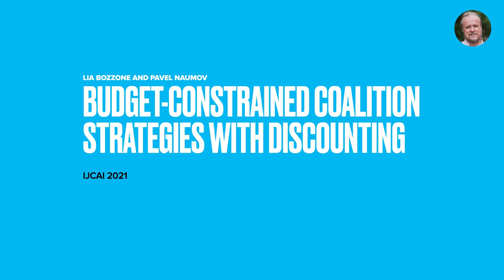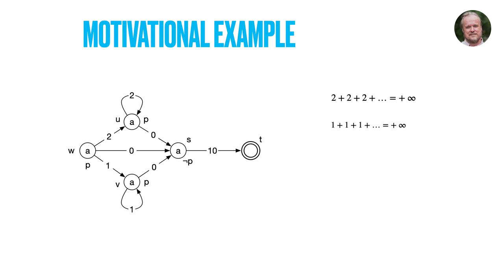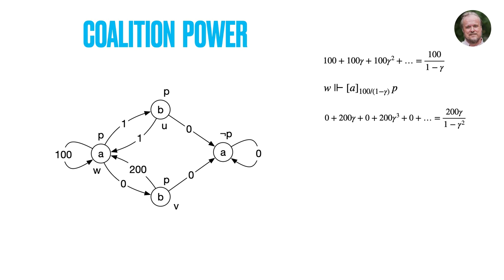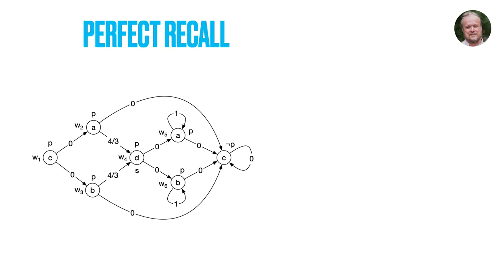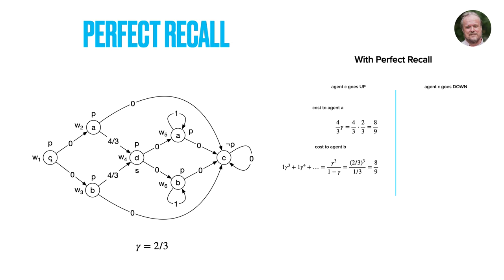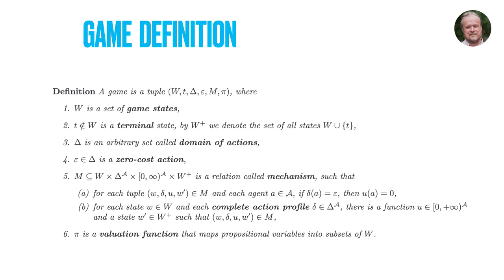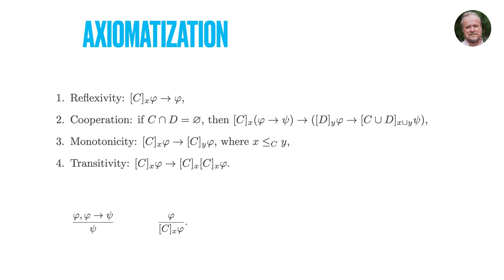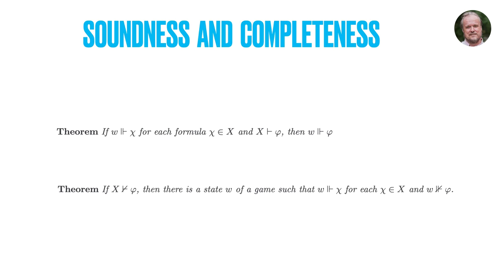IJCAI 21: Budget-Constrained Coalition Strategies with Discounting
Discounting future costs and rewards is a common practice in accounting, game theory, and machine learning. In spite of this, existing logics for reasoning about strategies with cost and resource constraints do not account for discounting. The paper proposes a sound and complete logical system for reasoning about budget-constrained strategic abilities that incorporates discounting into its semantics.